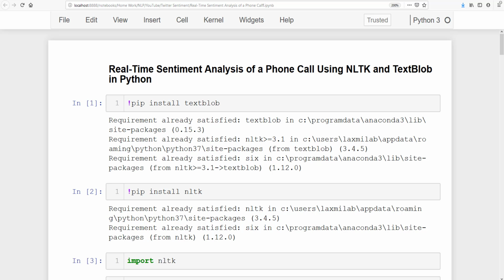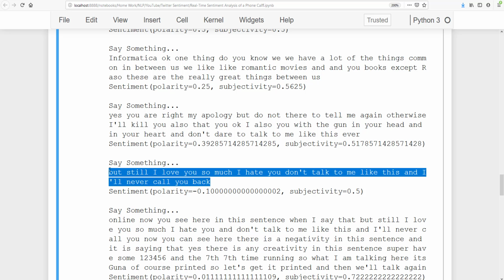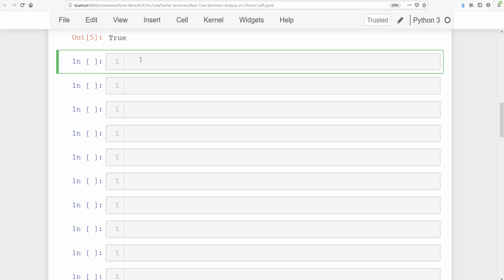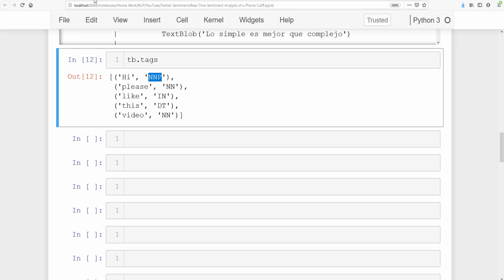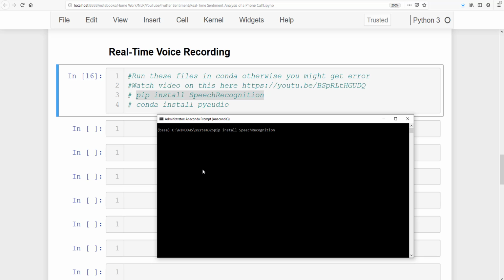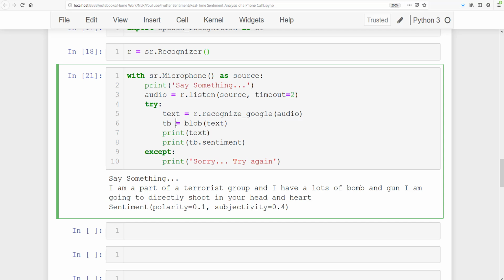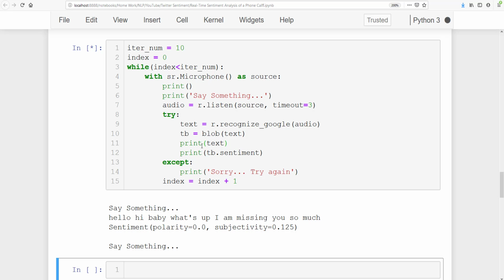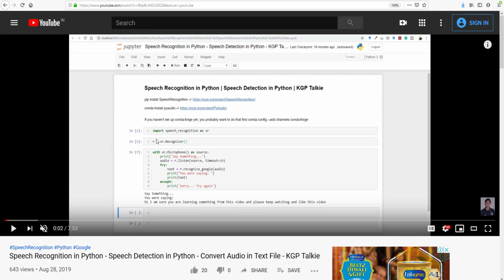NLP Tutorial 9 - Real Time Sentiment Analysis of a Phone Call with My Girl Friend Using NLTK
In this project, we are going to analyze the sentiment of the call. We are first going to convert the speech to text and then analyze the sentiment using TextBlob. TextBlob is a Python library for processing textual data. It provides a simple API for diving into common natural language processing (NLP) tasks such as part-of-speech tagging, noun phrase extraction, sentiment analysis, classification, translation, and more.
NLTK is a leading platform for building Python programs to work with human language data. It provides easy-to-use interfaces to over 50 corpora and lexical resources such as WordNet, along with a suite of text processing libraries for classification, tokenization, stemming, tagging, parsing, and semantic reasoning, wrappers for industrial-strength NLP libraries, and an active discussion forum.
Installing nltk does not install everything in nltk. We will have to download some things separately. We are going to download punkt, averaged_perceptron_tagger and brow. nltk.download() opens a GUI by which you can view the packages which are already downloaded and even update or download new packages manually.

03:44 Installing the libraries
11:00 Real-time voice recording
16:00 Recording the voice
20:00 Analysing the output